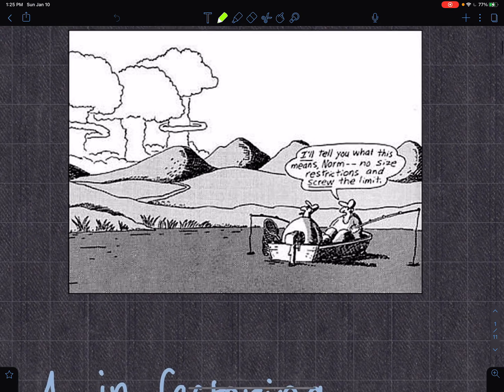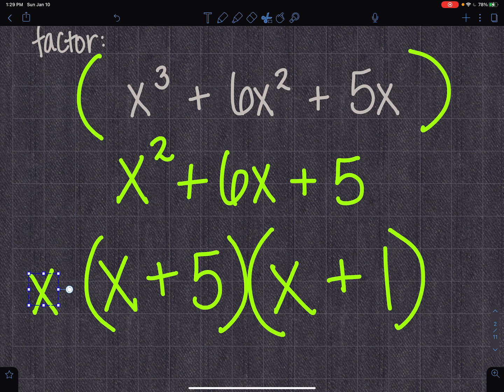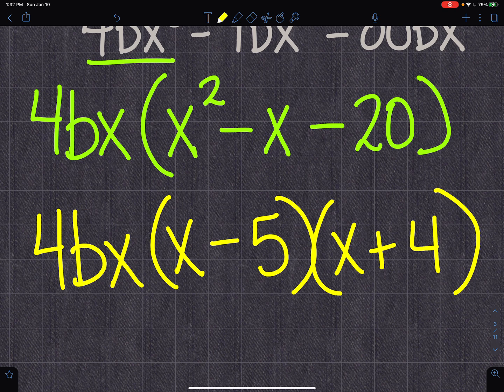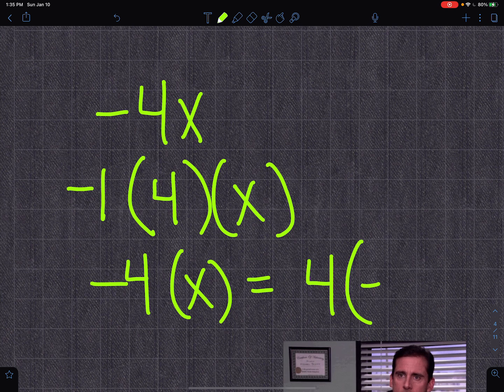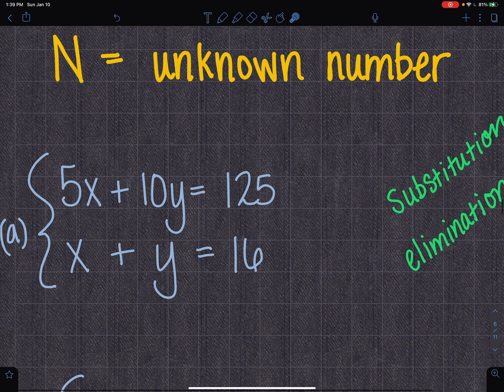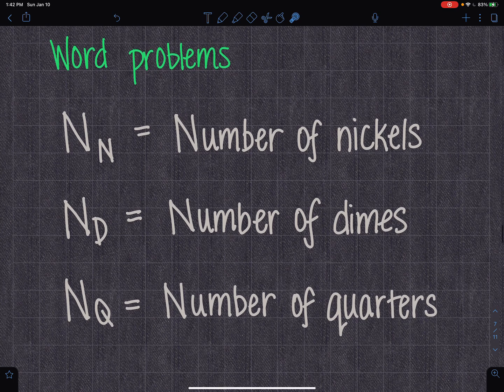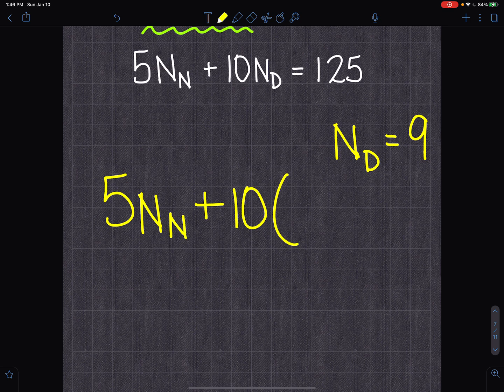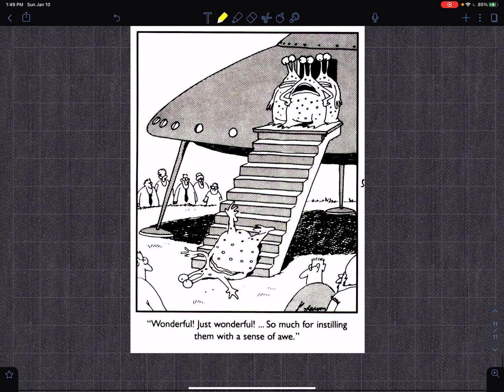Zach lesson 71